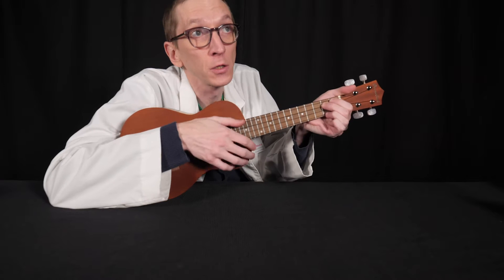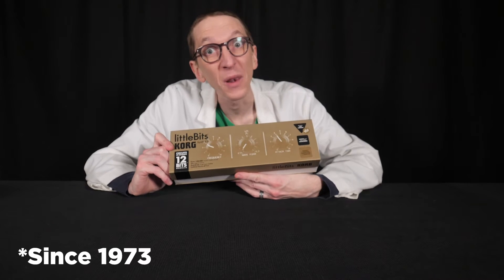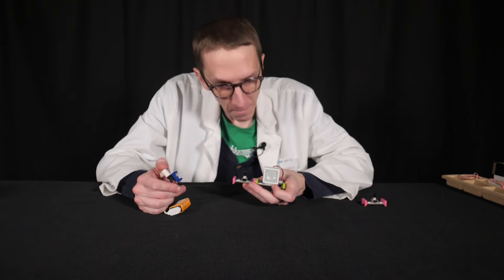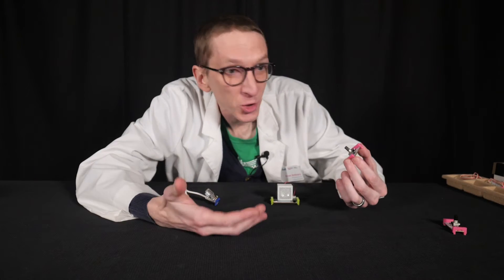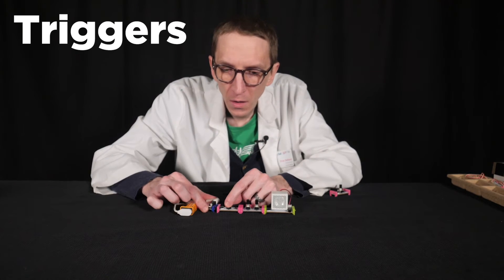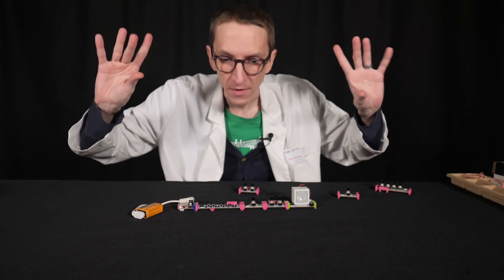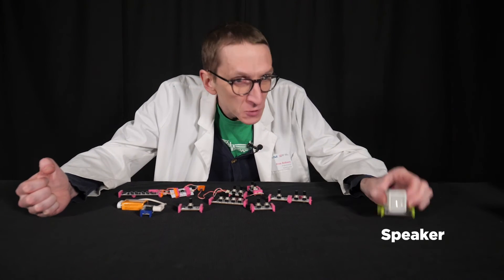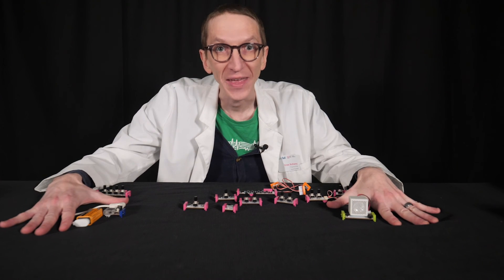NMC Learning at Home: The Synthesizer—What is a Synth? (Part 1)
Evan the Educator dives into 2021 by exploring the inner-workings of a synthesizer, a musical instrument that turns electrical signals into sound. He'll use a toy to make this complex instrument easier for young synth enthusiasts to understand, while illustrating how everything comes together and the endless possibilities.

Look for more lessons that connect science and sound every week, and check out the links below for further exploration:
to see a previous episode on the Oscilloscope
for an instalment on Spectrograms & Your Voice